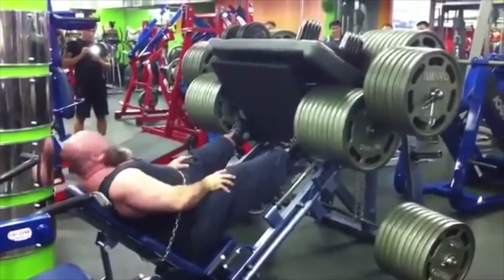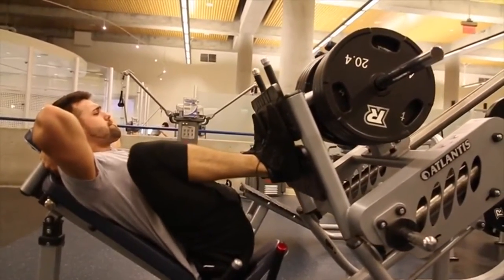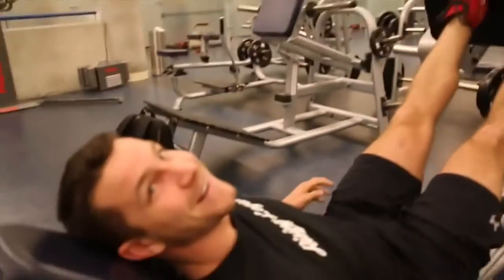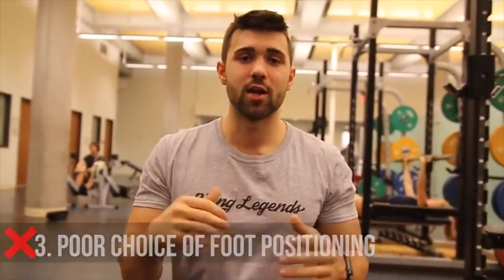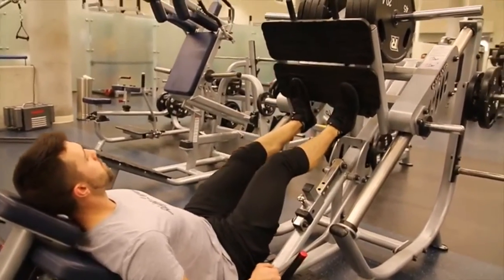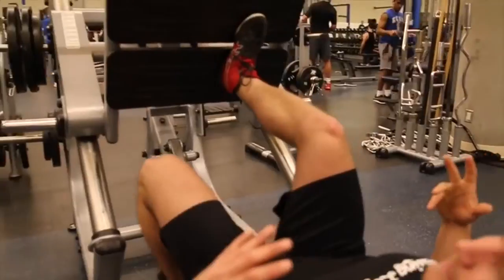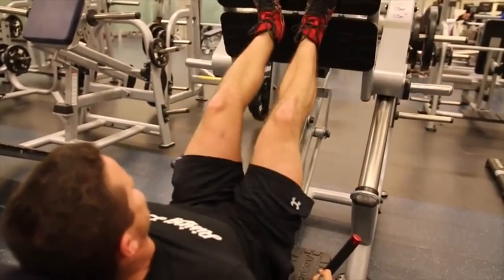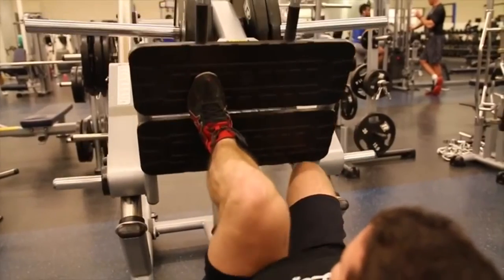Train your legs correctly!